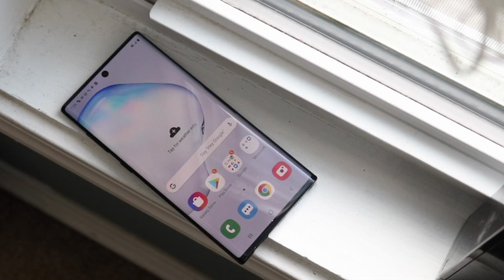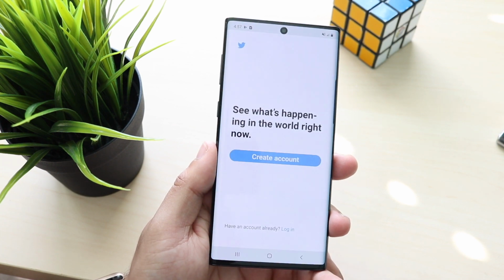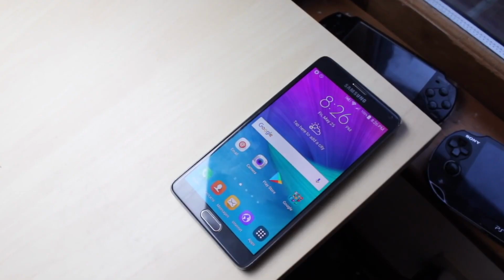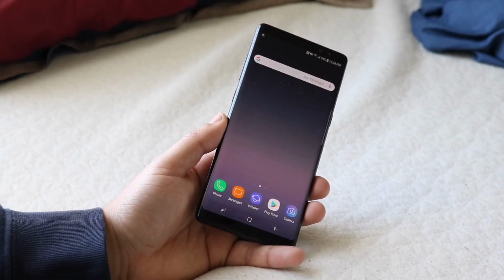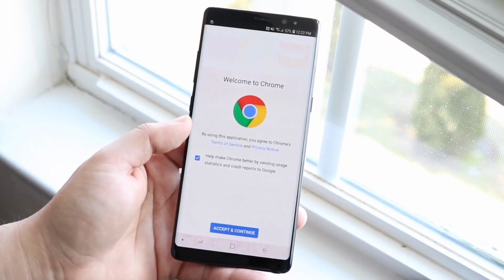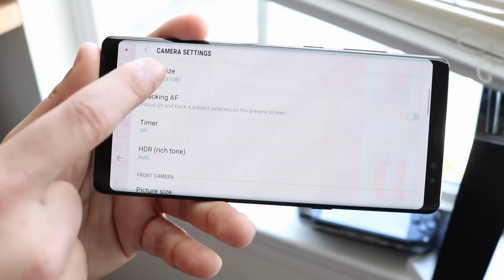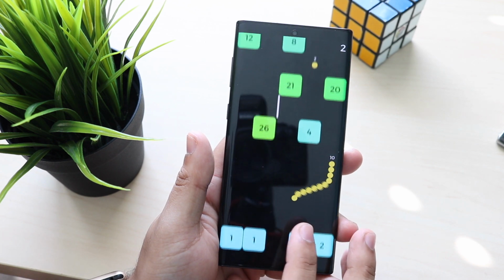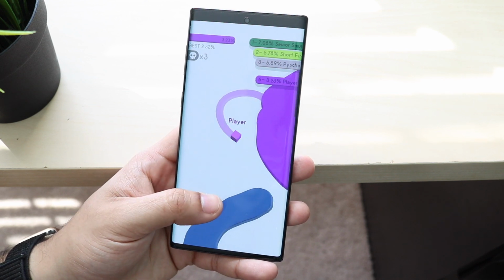Samsung Galaxy Note 10 Vs Samsung Galaxy Note 8! (Comparison) (Review)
The Samsung Galaxy Note 10 and Samsung Galaxy Note 10+ just came out, so let’s go ahead and see how it holds up against the Samsung Galaxy Note 8!